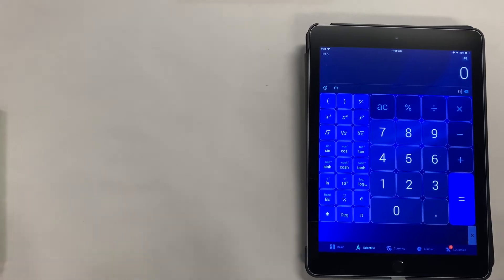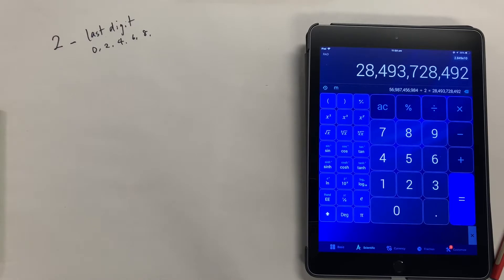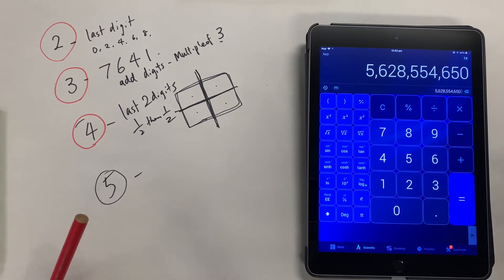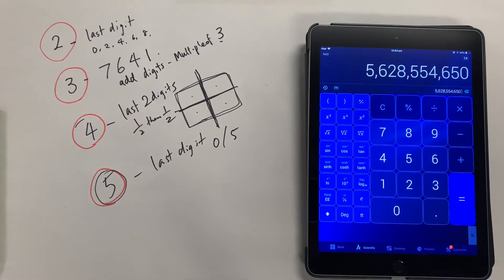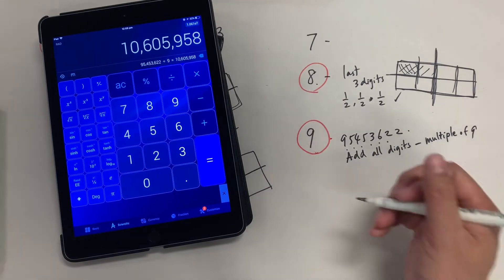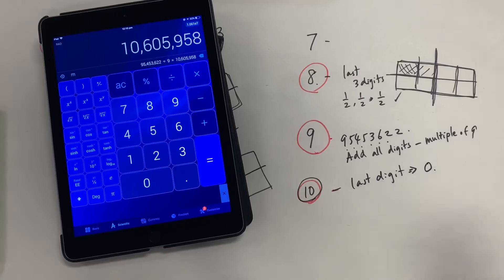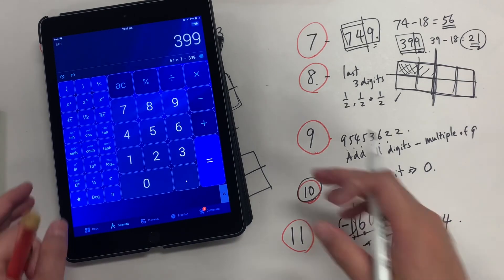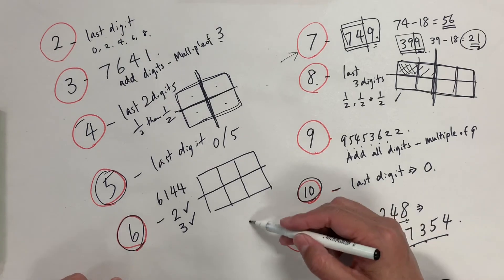MATHEMAGIC Part 14: Number Divisibility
How can you tell if the number is divisible by: 2, 3, 4, 5, 6, 7, 8, 9, 10 or 11.